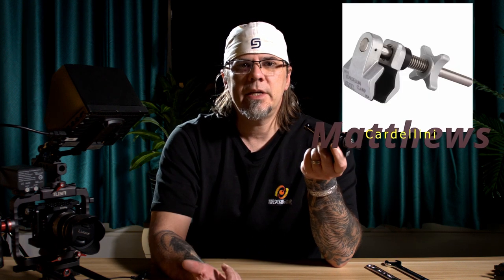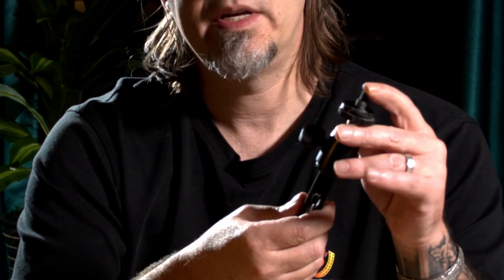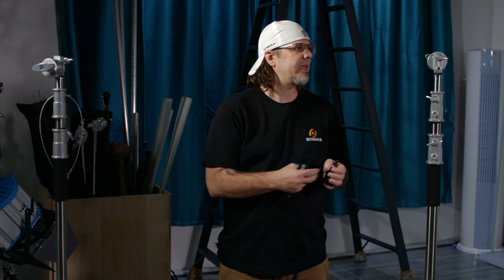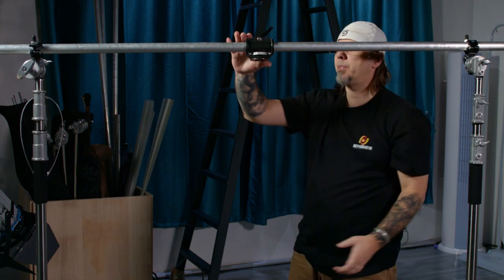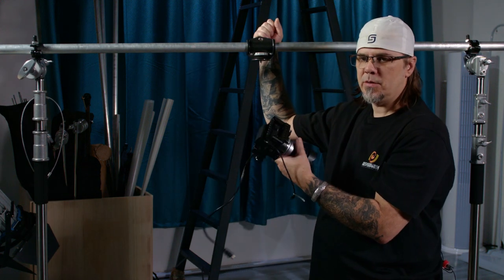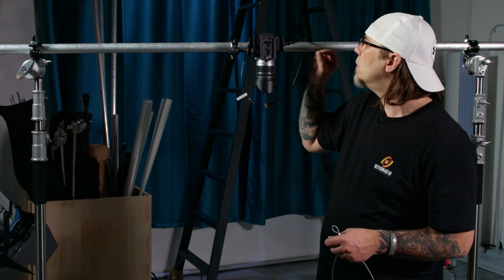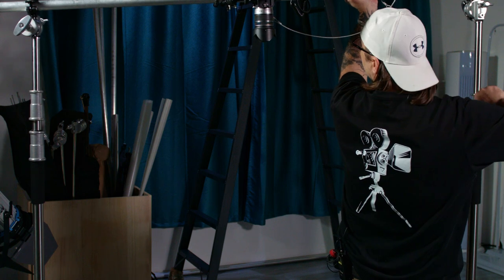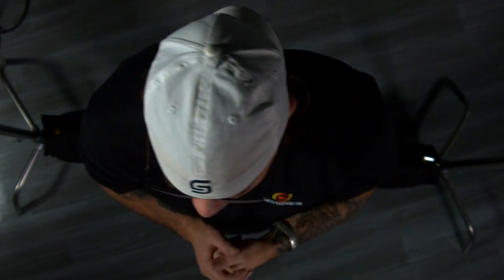Rigging an Overhead Camera Safely and Anywhere. Pro camera Rigs.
In this 5 min. Friday video we discuss rigging camera overhead. An overhead shot can really bring your video to life. If you need to review any product while talking about it an overhead shot is the way to go. I will teach you how to rig your camera safely overhead so your camera doesn't fall and wreck your video creation. I am using the Blackmagic micro cinema camera BMMCC but if you follow my tips your can rig almost any size camera.  Below I will leave some links of the grip gear you can buy that's affordable to get the job done right.

Matthews Matthellini Clamp 6" End Jaw

Matthews Baby grid clamp

Super Maffer Clamp

Motorcycle Clamp

Baby 5/8" Pin

Matthews 2-1/2" Grip Head

Show your love for Blackmagic Cameras while supporting our channel or our documentary.